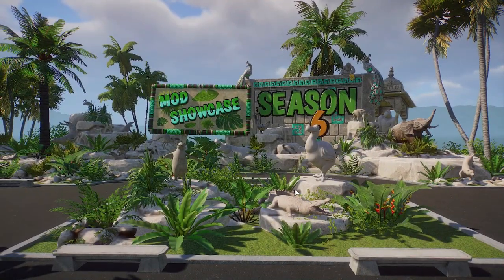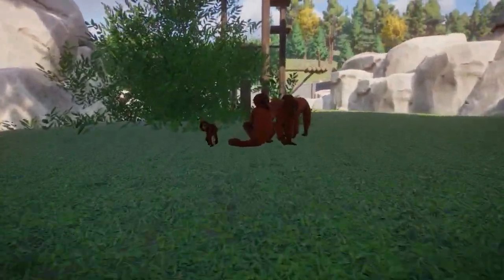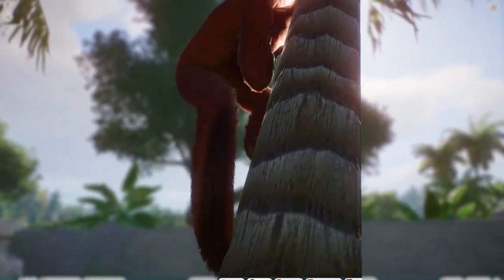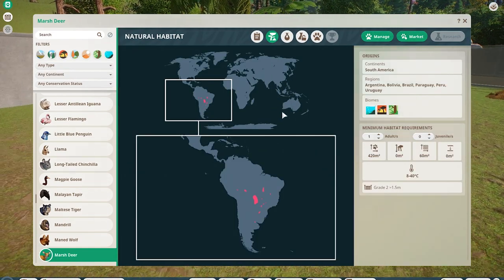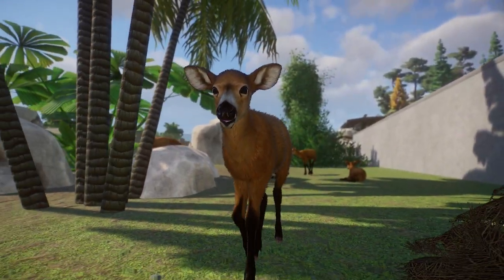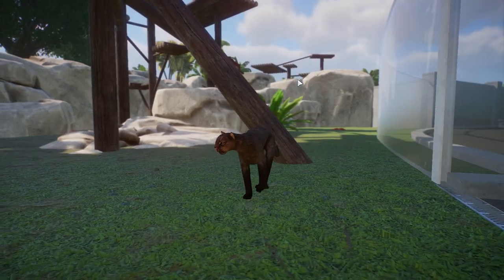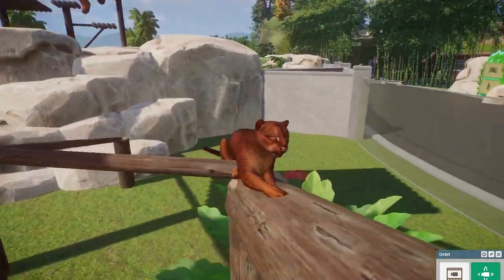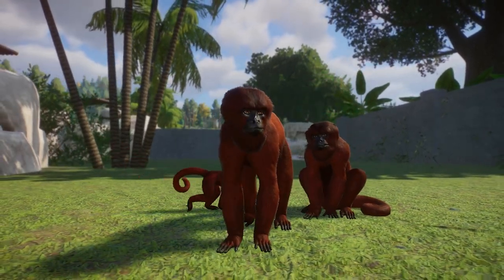Howlers and Hooters! - Planet Zoo Mod Showcase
roarers and hissers